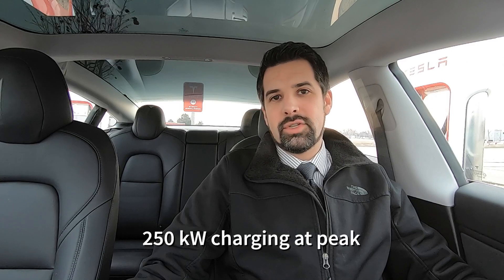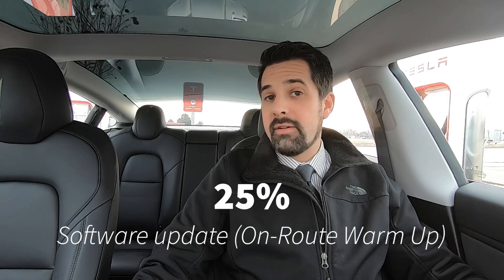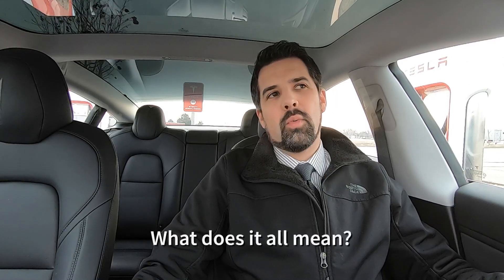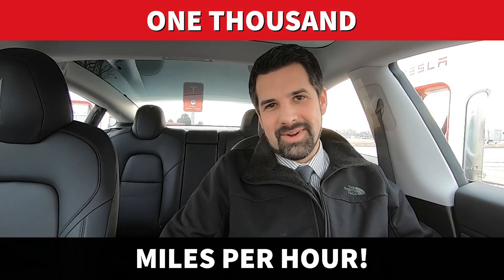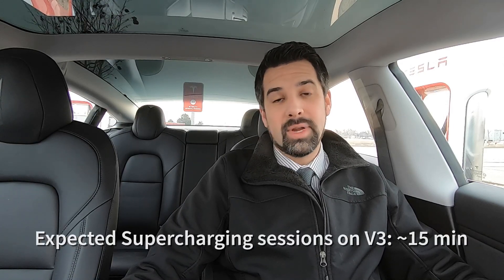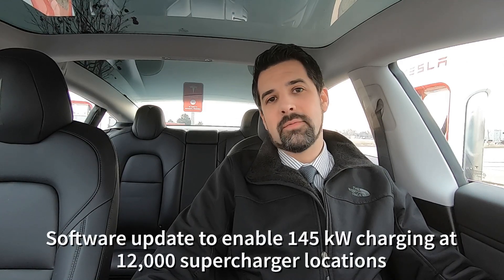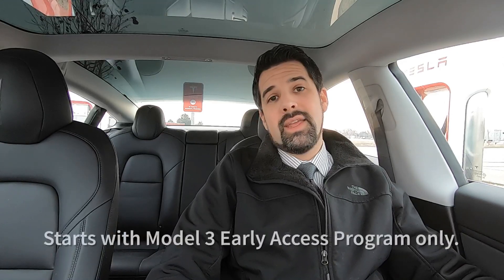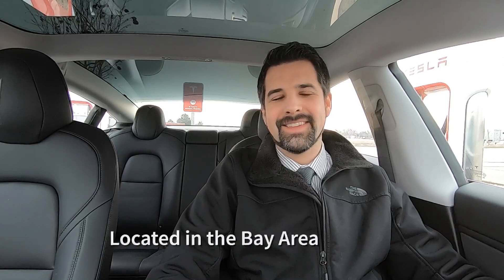Tesla Supercharger V3: 1,000 miles per hour - seriously!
Tesla announced the latest iteration of their Supercharger architecture at an invite-only event yesterday (3/6/19). It will bring a tremendous speed improvement when all stations are developed, but it also brings a software update that will enable faster charging at all 12,000 locations within a few weeks!

Questions from the video:
Would you prefer Tesla to update existing locations to V3 or focus on expanding locations (new sites)?

What do you do with your time while supercharging?

Ordering a new Tesla? when ordering to get 1,000 miles of free supercharging!